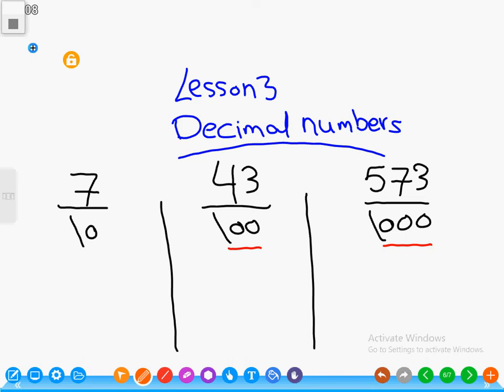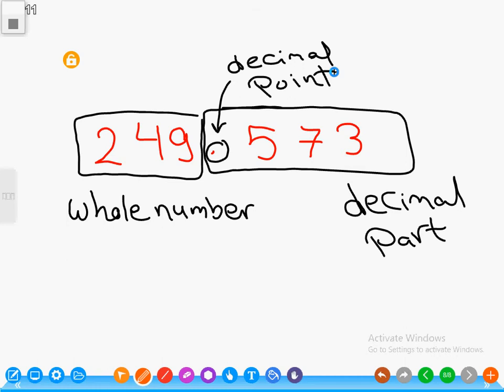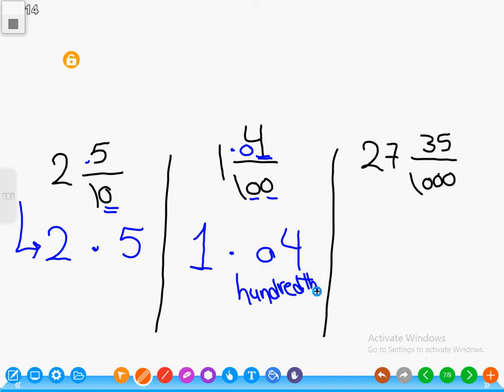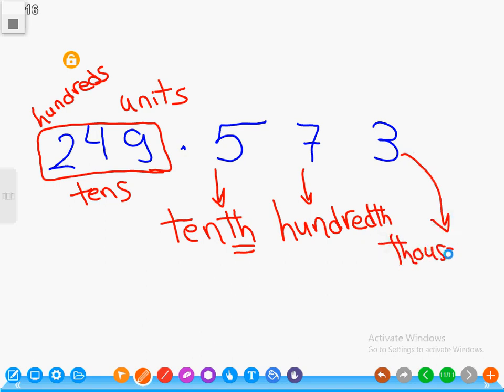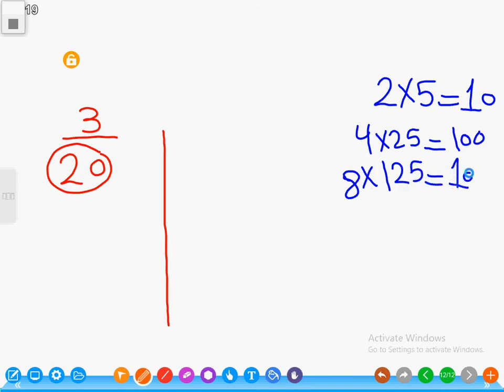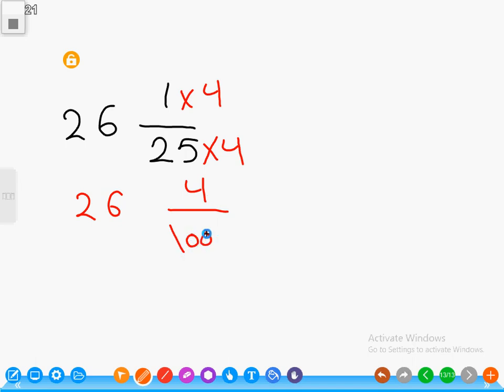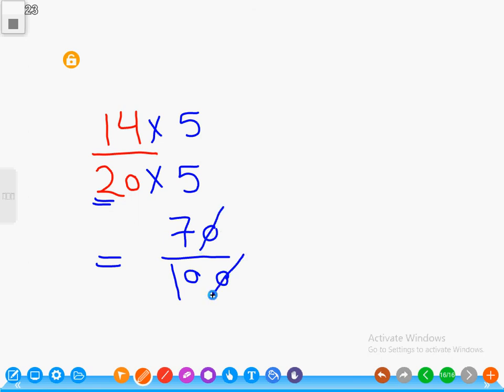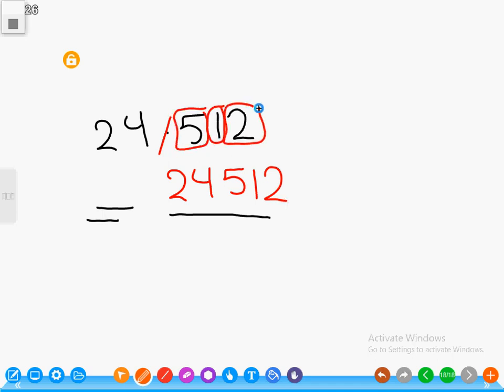Primary 4 - Math - Lesson 3 decimal numbers